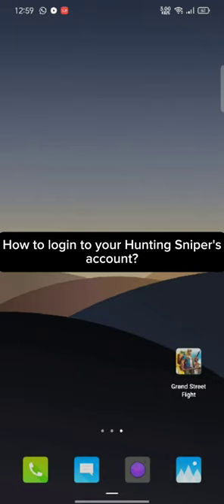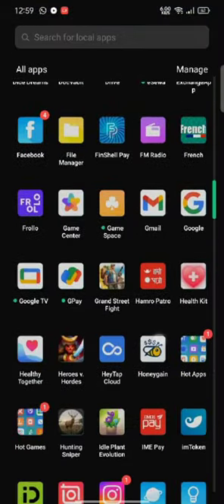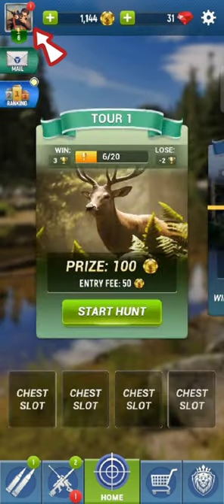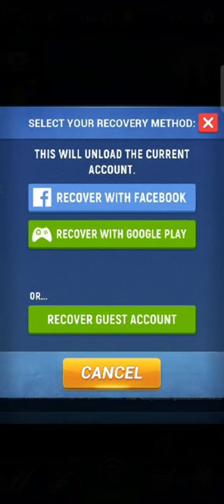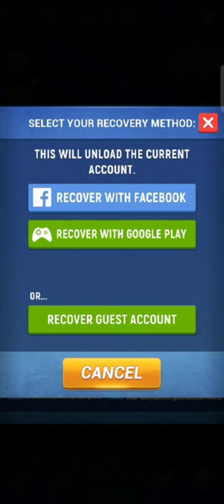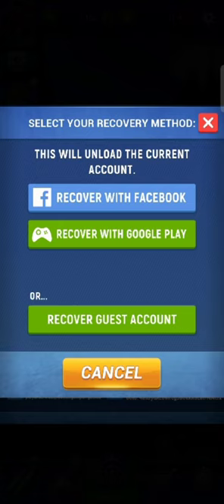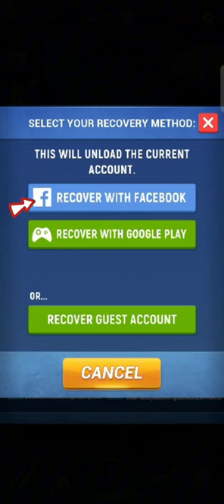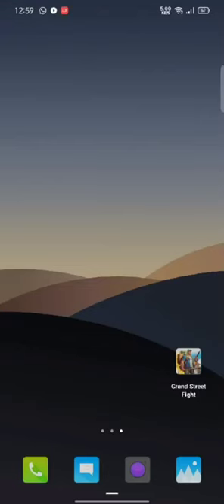How to Login to Your Hunting Sniper Account? Sign in to Your Hunting Sniper Account on Android 2024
Welcome to our comprehensive guide on logging into your Hunting Sniper account! Whether you're a seasoned hunter or just starting out, ensuring smooth access to your account is crucial for staying updated on the latest hunting news, managing your gear, and connecting with fellow enthusiasts.